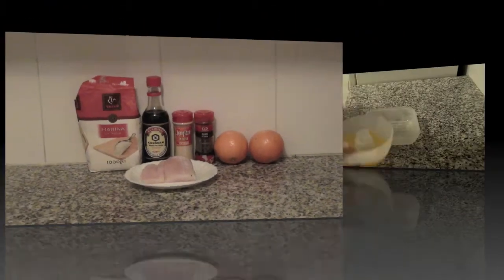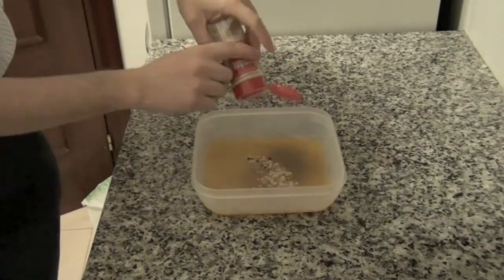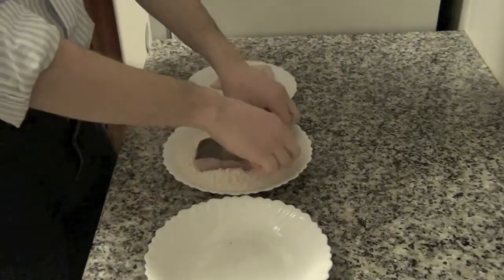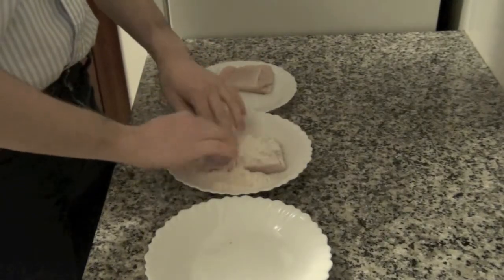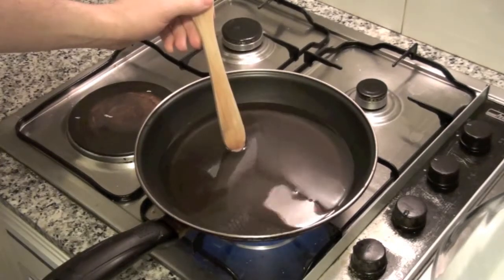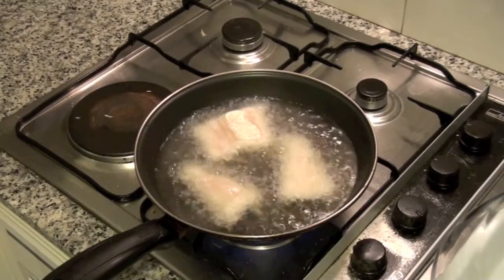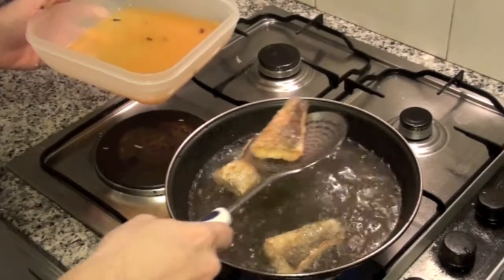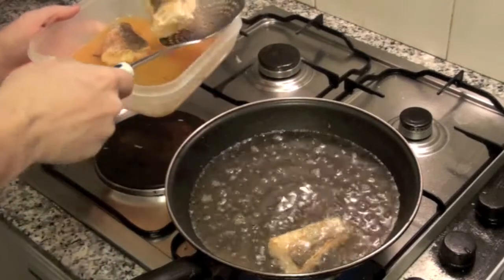Orange hake - Recipes from Spain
I usually follow a blog called El comidista,  and last week I saw a very interesting recipe I bring to you in video (with some modifications).

Ingredients (for 2 people):

- 2 oranges
- 600-700 gr hake
- Flour
- Soy sauce
- Cloves
- Ginger

Start squeezing 2 oranges, put the juice in a bowl. Add also a tablespoon of soy sauce, about 8 cloves, some ginger and finally mix well.

Add some salt to the pieces of hake and then cover with flour, hit a bit each piece to remove the excess of flour.

On a pan add plenty of sunflower oil. You can check when the oil is hot enough by inserting a wooden spoon in the oil, it will be ready when you see bubbles around the spoon. Add the pieces of hake in the hot oil, cook them for about 5 minutes turning them several times. After removing from the pan let the hake rest for 5 minutes on the orange juice; more or less the time you will be cooking the net round of hake pieces.

Serve with a bit of this juice over each piece of hake.